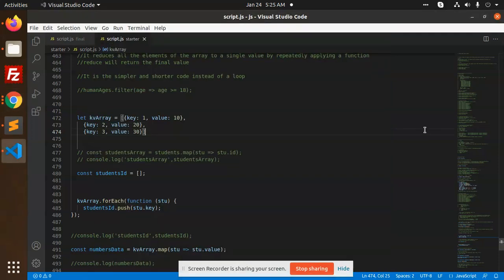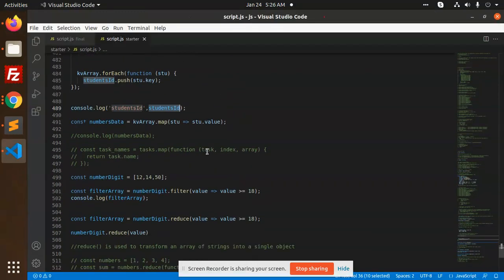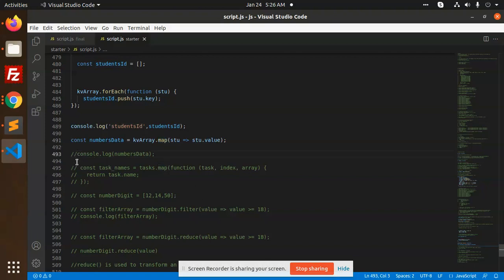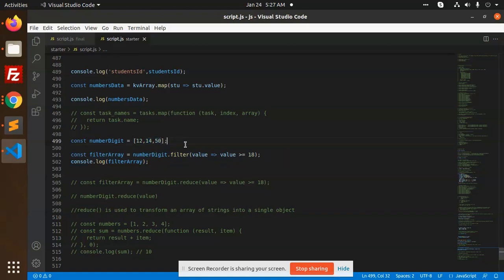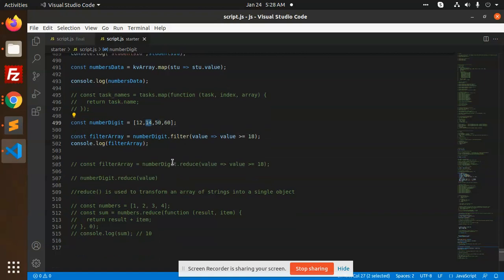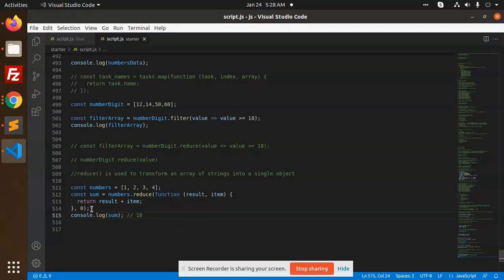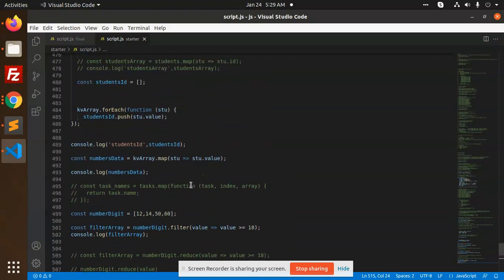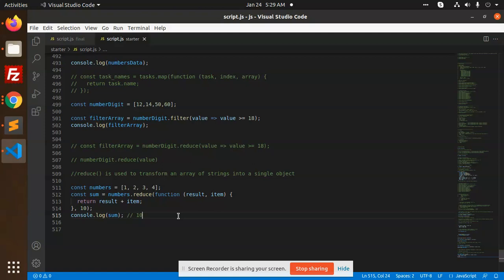How to Use Map, Filter, and Reduce in JavaScript